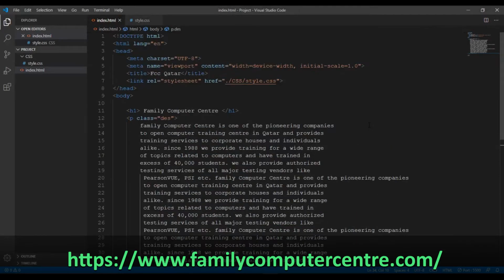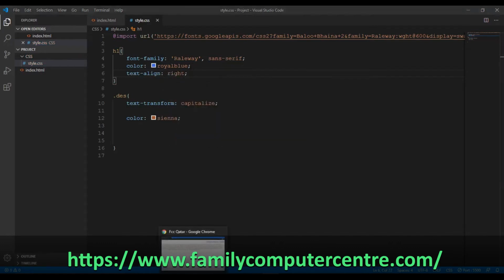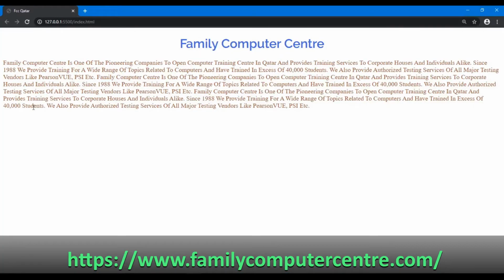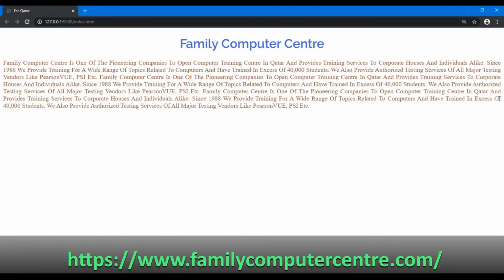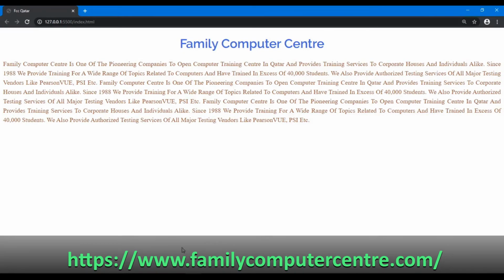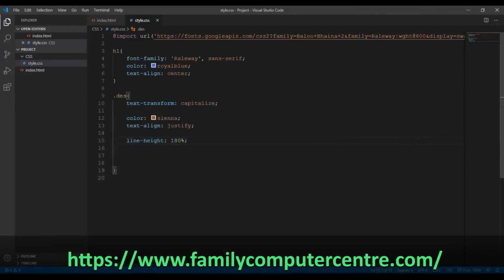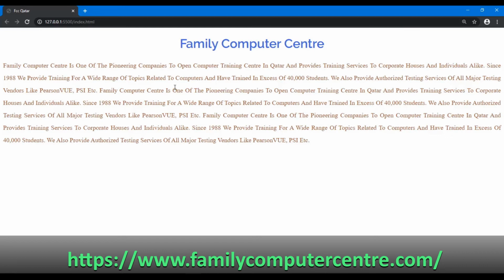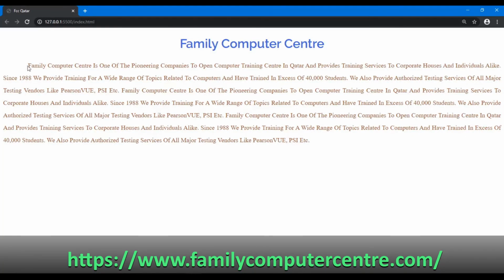CSS Tutorial | Text Manipulation in CSS | Text-Align, Line-height & Text-Indent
This video discusses about the three main CSS properties used for text manipulation. They are text-align, line-height and text-indent. Text-Align property is used to set the alignment of the text in css. Line-height property is used to set the line spacing in a paragraph using CSS. Text- Indent property is used to set the indentation of the text. Please watch the video to learn about how to use the text-align in CSS, how to use the line-height in CSS and how to use the text-indent in CSS